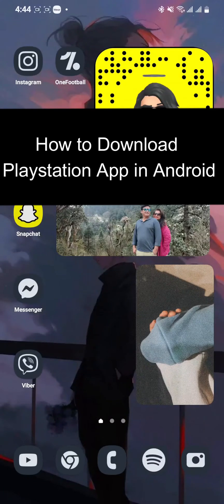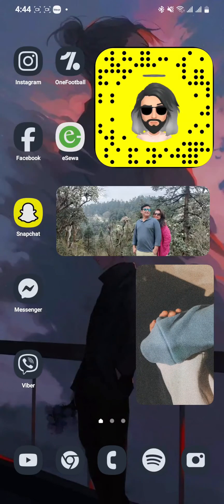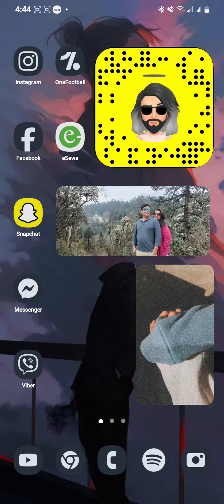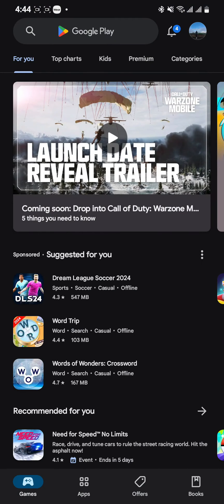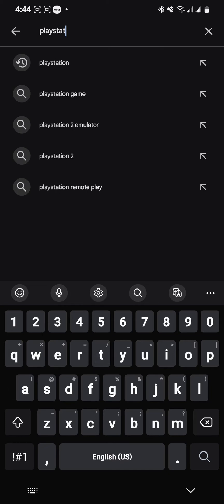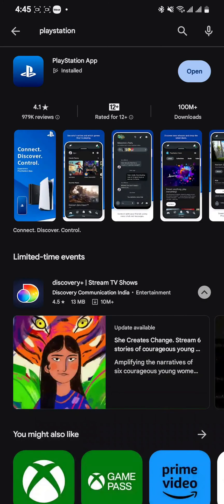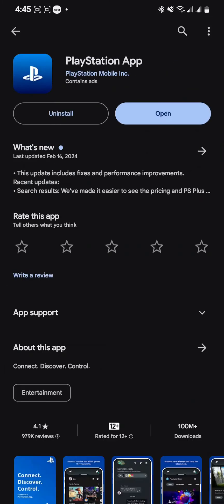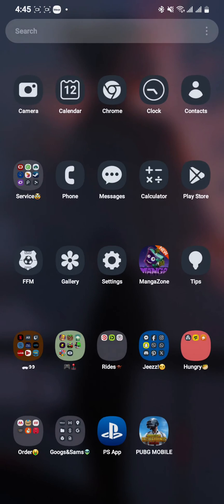How to Download PlayStation App on Android Mobile 2024?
In this video, we'll show you how to easily download the PlayStation App on your Android smartphone or tablet.The PlayStation App offers a plethora of features that make gaming more convenient and enjoyable. From connecting with friends and fellow gamers to accessing your PlayStation Network account, managing your PS5 console remotely, browsing the PlayStation Store, and staying updated with the latest news and events in the gaming world, this app is a must-have for any PlayStation enthusiast Playstation App.Our comprehensive guide will walk you through the process of downloading and installing the PlayStation App on your Android device, ensuring that you're ready to dive into the world of PlayStation gaming wherever you go Playstation App.Whether you're a casual gamer or a hardcore enthusiast, the PlayStation App is your gateway to a world of endless entertainment and connectivity.